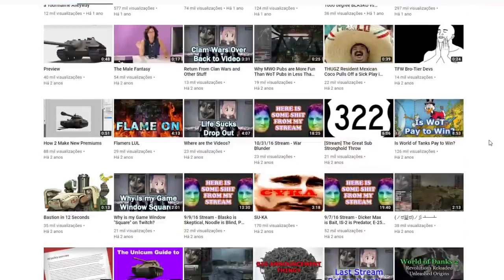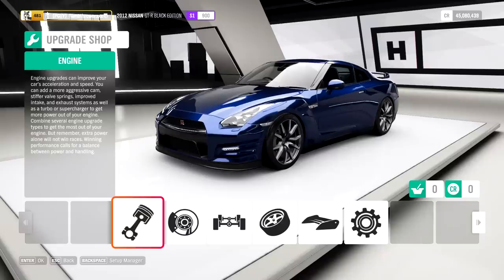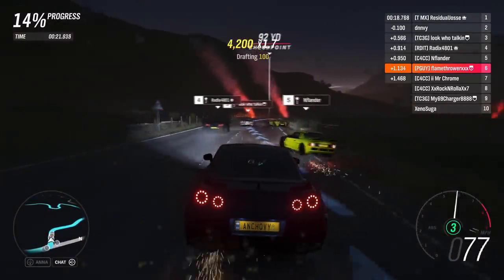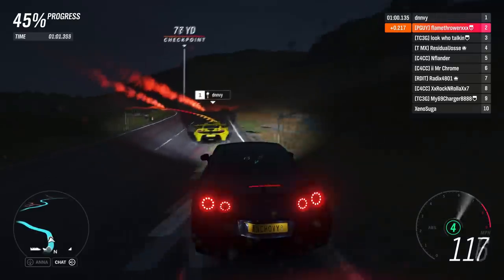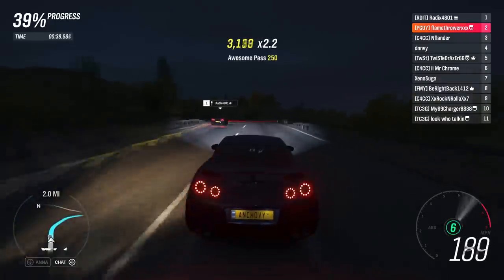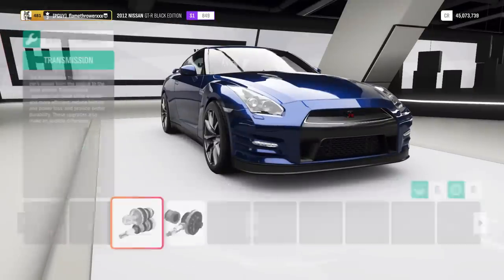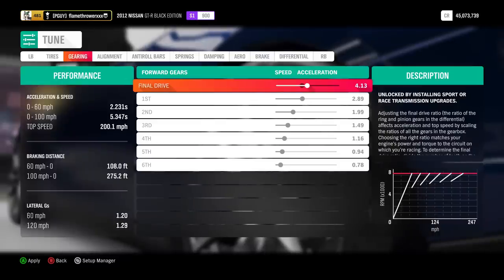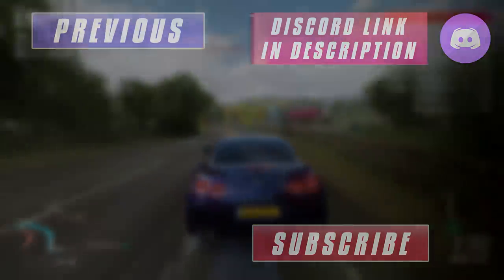The Horizon Guide to the Nissan GT-R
A serious review/guide inspired by Sliphantom's World of Tanks Unicum guides, check out his channel here:

Aaaand after a 3-week break, we're back! We're coming back to the Horizon Guides with full force as I'll be reviewing and teaching you how to drive one of the most appreciated cars of the car community, the Nissan GT-R.

Songs:
Gran Turismo 4 OST - GT Mode 2
Command & Conquer: Red Alert 2 OST - Proving
Rhythm Heaven Fever OST - Bossa Nova